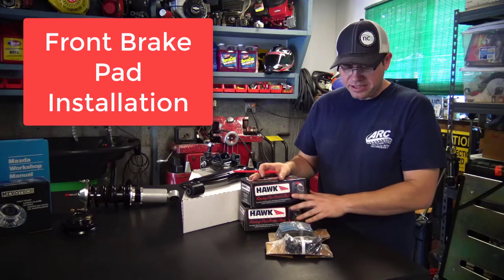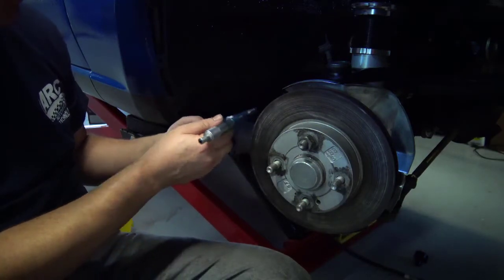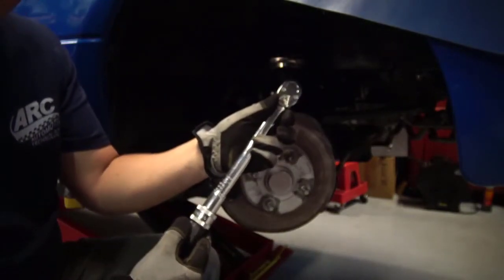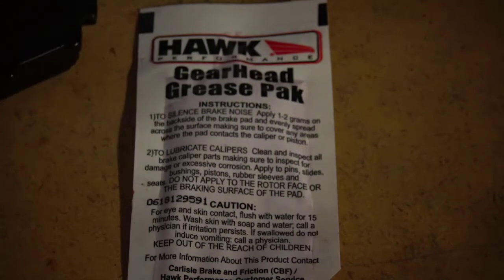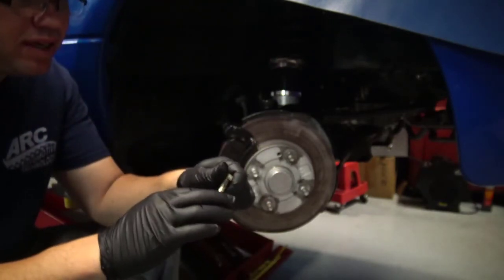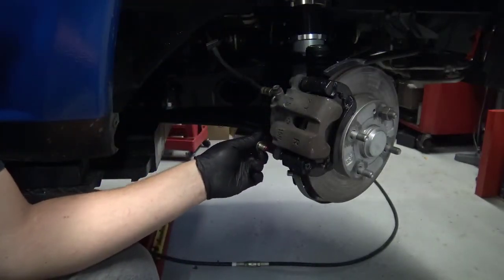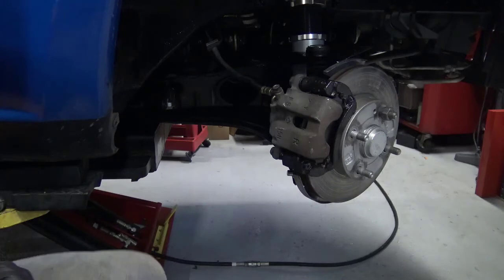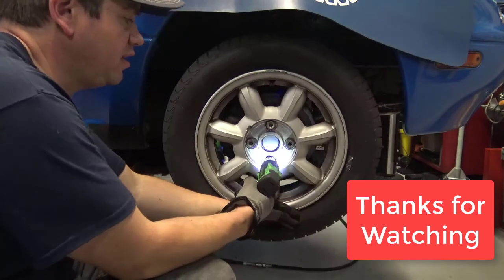Miata Front Brake Job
In this video we detail the installtion of Hawk HP+ brake pads on a 1991 Mazda Miata.  The dissembly is not shown as this was shot as part of a complete suspension rebuild.  This video cut is focued on the brake pad installation only.  Loaded with tech tips this will help you get your pads installed right.